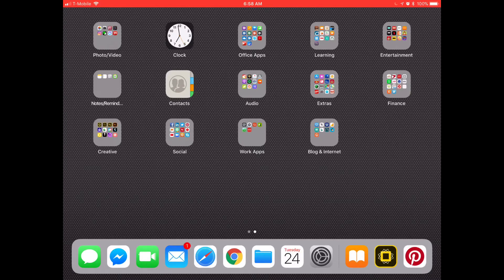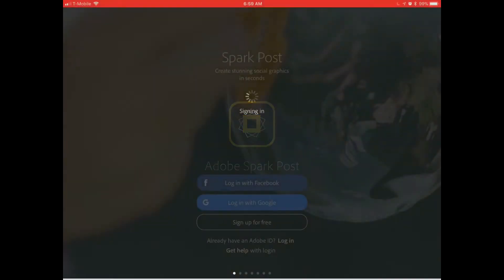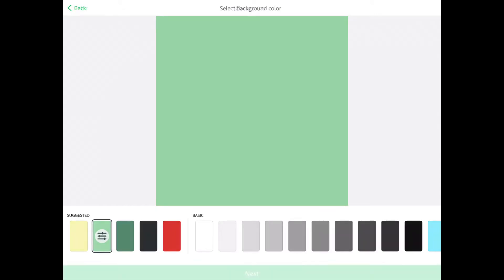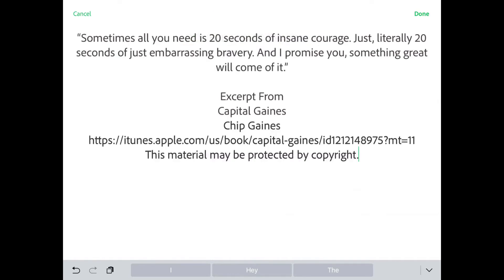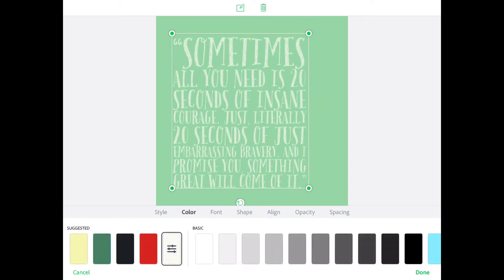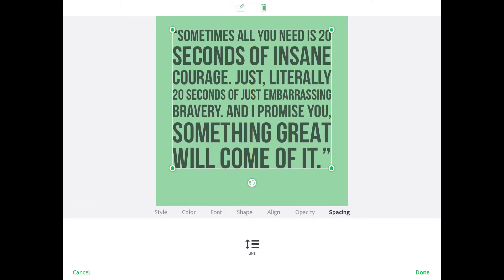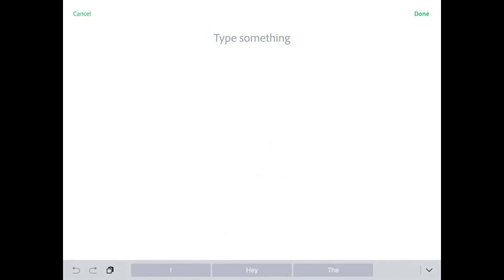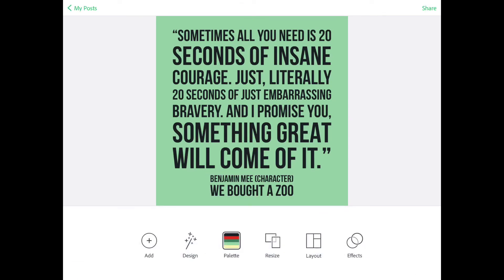How to quickly create a quote graphic for Instagram or Facebook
If you are like me and enjoy sharing quote graphics you will love this quick and easy way to create great content right on your iPhone or iPad.

In this tutorial I give a quick crash course on creating a quote graphic using Adobe Spark Post.